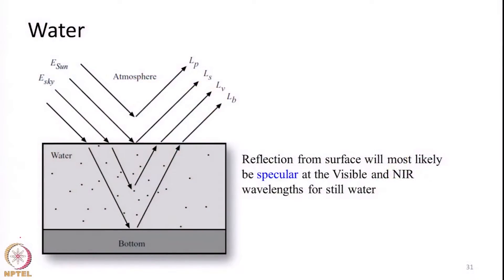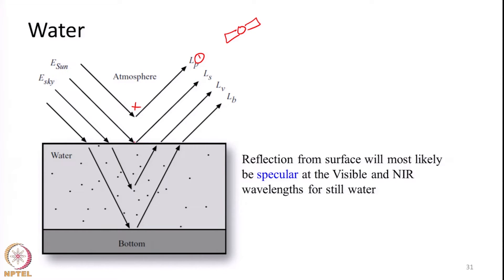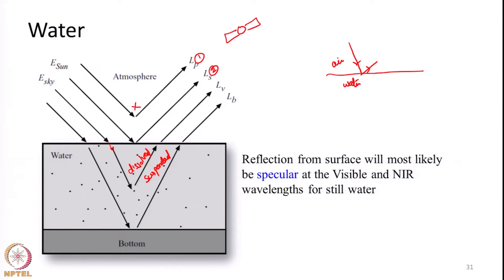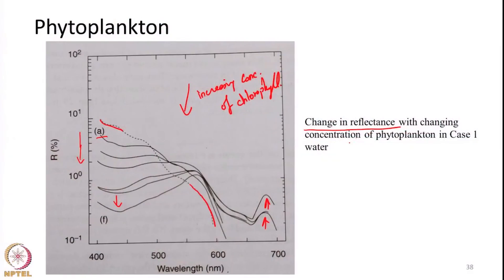Lecture 31: Spectral Properties of few common features in the Visible, NIR and SWIR bands â€“ Part 5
Subject:- Civil
Course:- Remote Sensing: Principles and Applications

About us:-

SWAYAM PRABHA